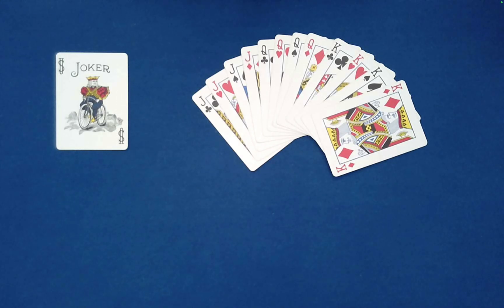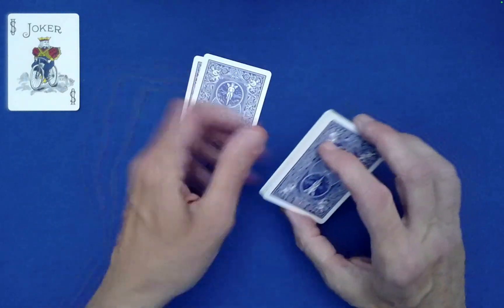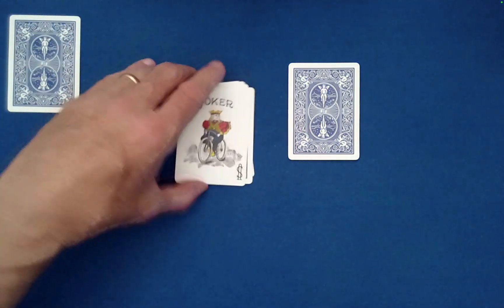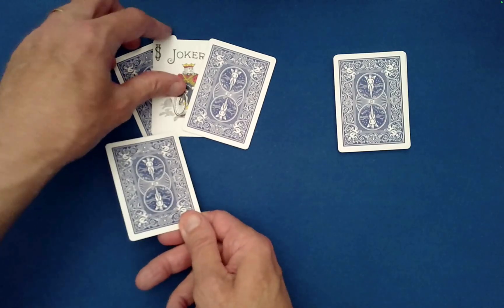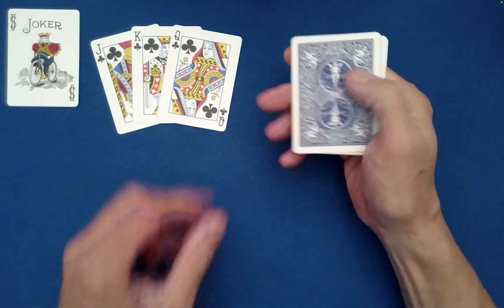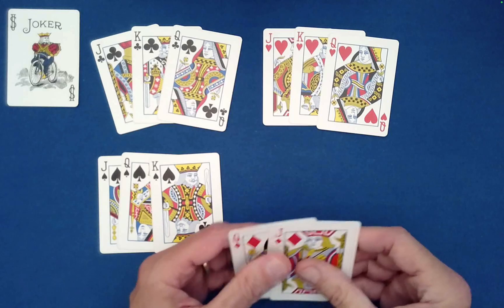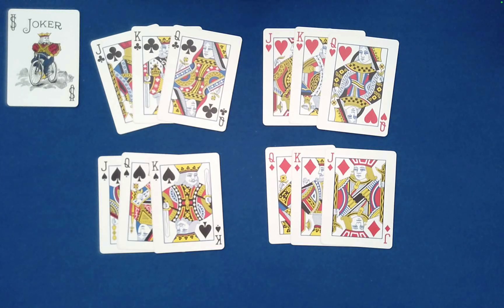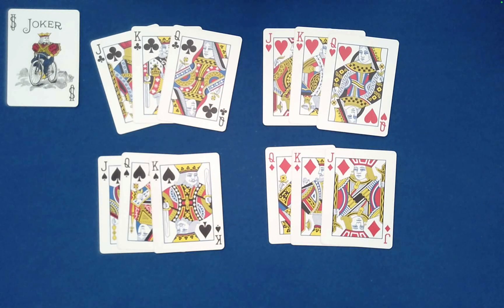Royally Clever Self-Working Card Trick by Werner Miller — Easy & Amazing!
To access Werner Miller's original performance ("Families") in his ebook "Deal, Mix & Spell," please click on the following

ABOUT Werner Miller
Werner is a retired math teacher living in Austria. He has created hundreds of math-based magic tricks which you can study in his more than 50 e-books He publishes his material in English and German. The following sampler gives you a little taste of what he has to offer. If you like tricks that do not require sleight-of-hand, tricks that are based on math, logic, and geometry, then you will certainly enjoy this ebook and the many other ones Werner has written
Charlier Shuffle